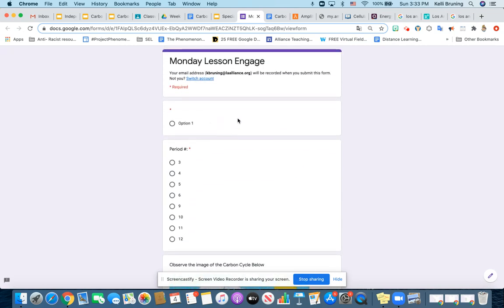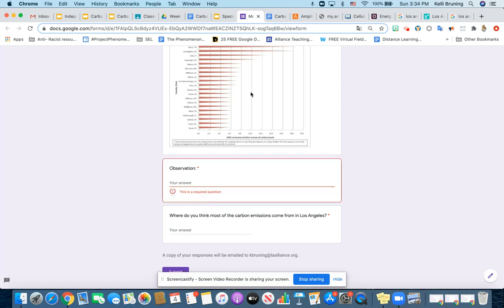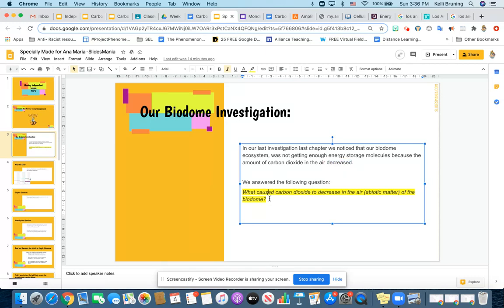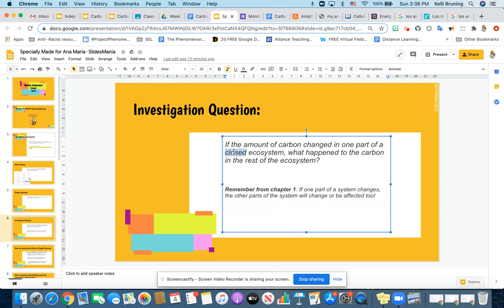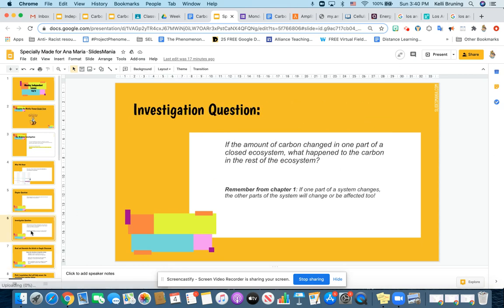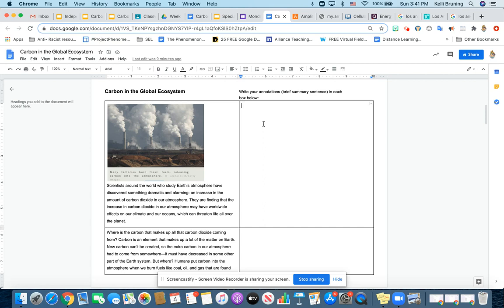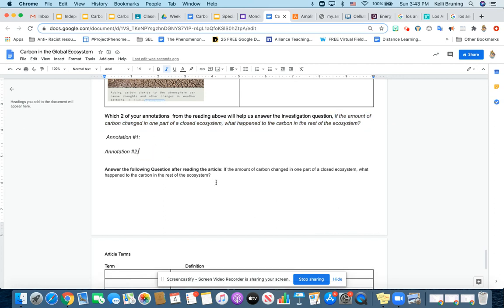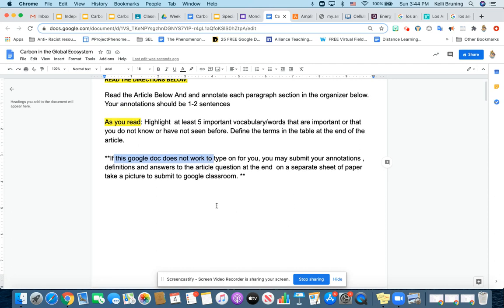Monday Lesson Week 9